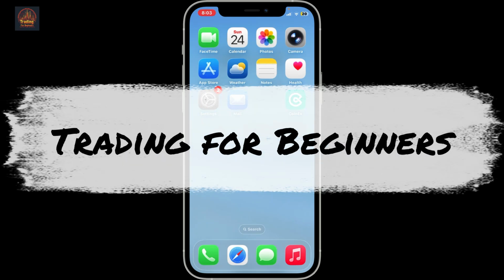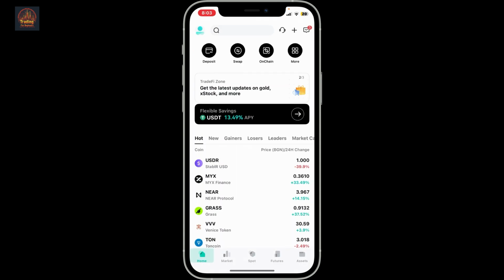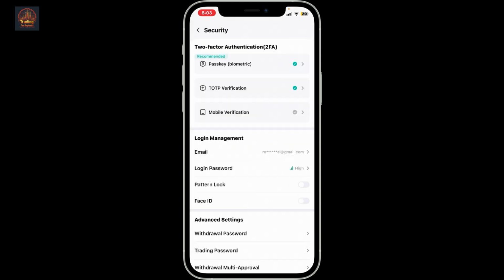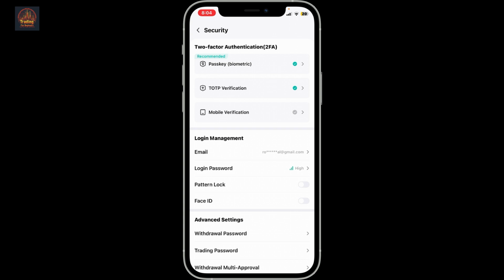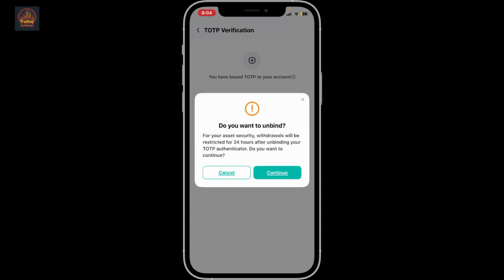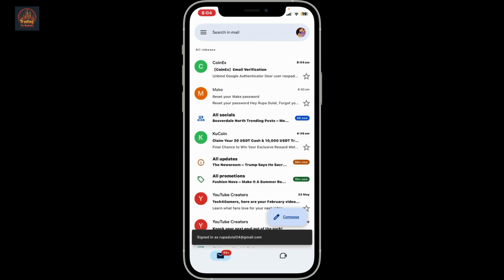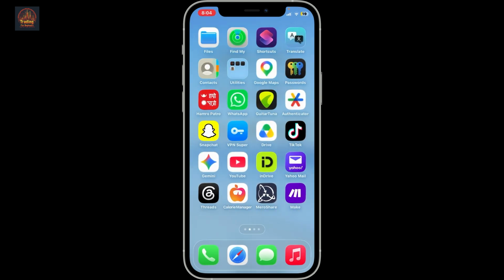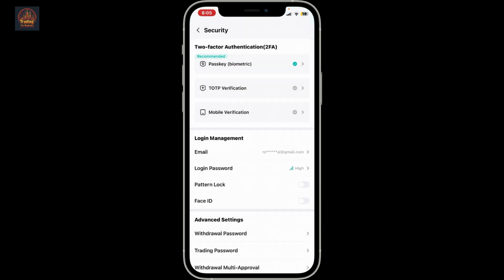How to Disable 2FA on CoinEx App (2026 Guide)?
If you’re trying to manage your security settings on CoinEx, this tutorial will guide you through how to disable 2FA on the CoinEx application in 2026 step by step.

Two-factor authentication (2FA) is an important security feature, but sometimes users need to turn it off—maybe due to a lost authenticator device, switching phones, or account recovery reasons. Whatever your situation is, this video will help you understand the correct and safe process.